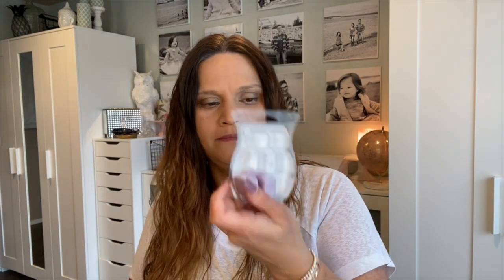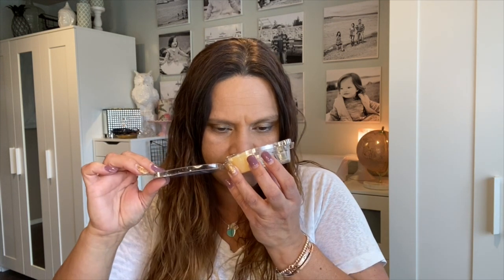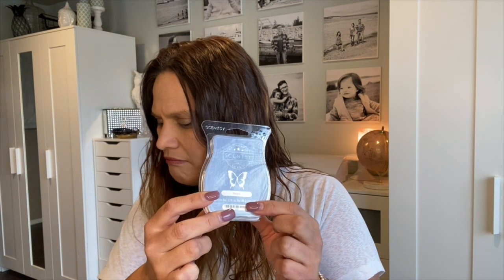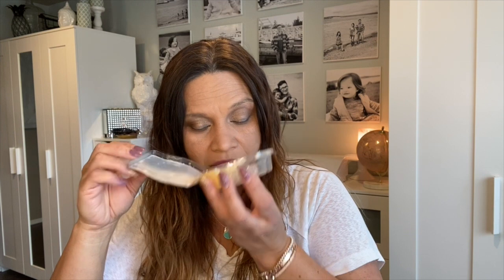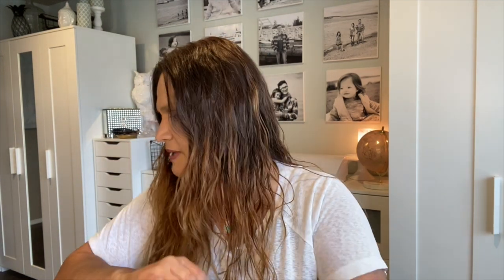Scentsy: What I Have Been Warming | a Simply Simple Life